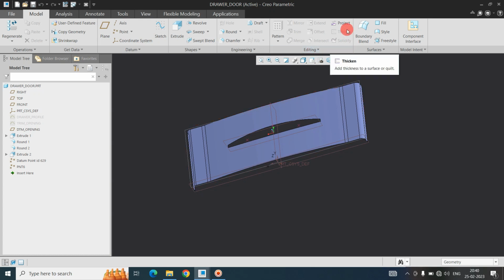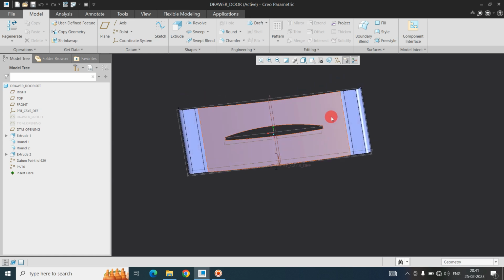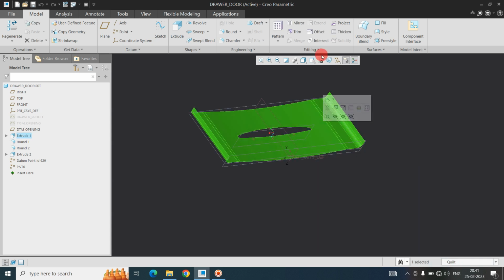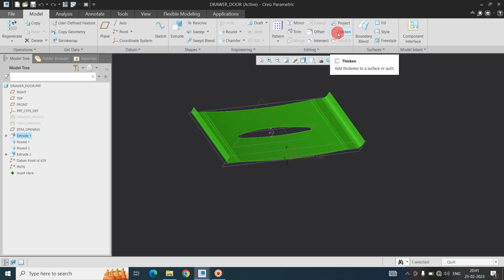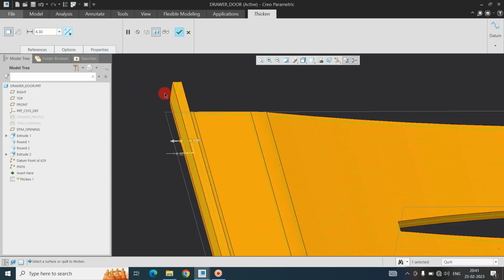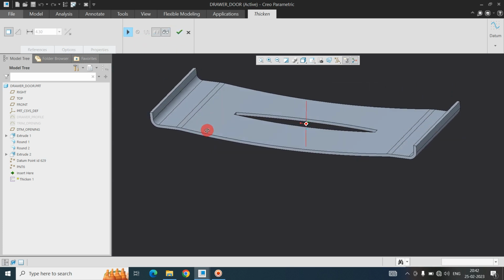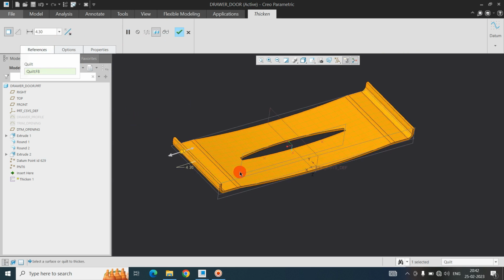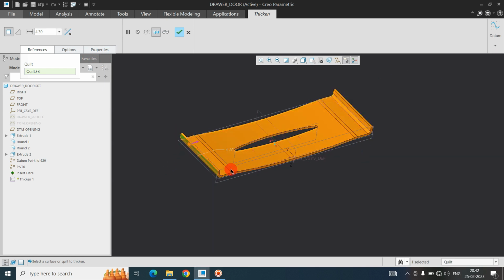Creo tutorial | Thicken command in Creo | creo tutorial for beginner